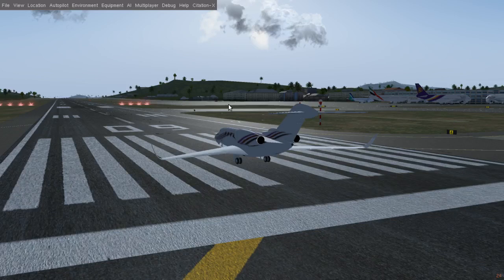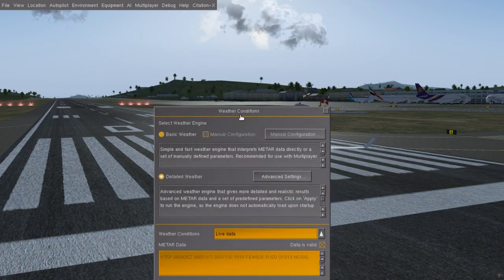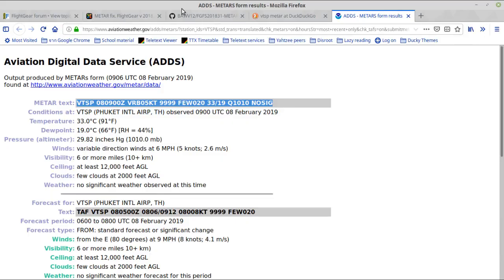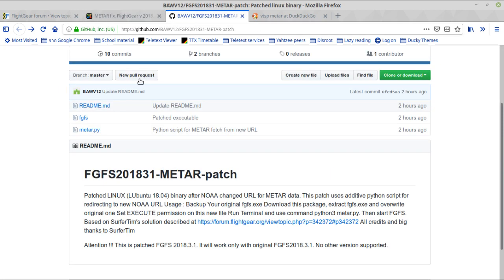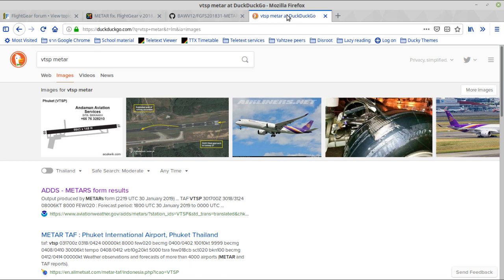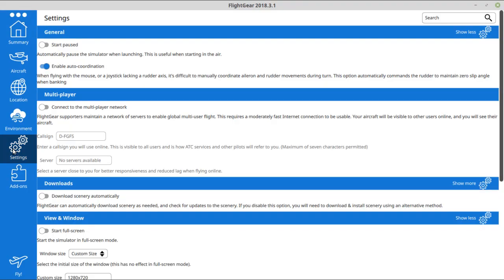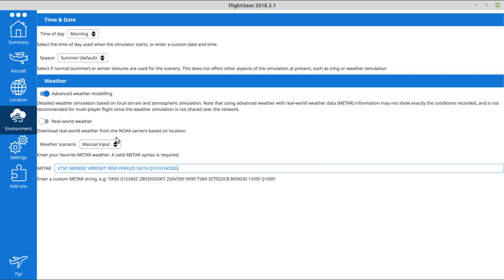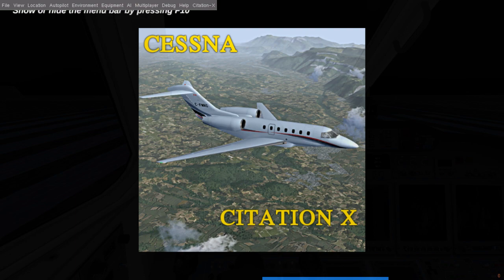[Outdated] Live weather failure - How to fix (Feburary 2019)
FIX HAS CHANGED - READ DESCRIPTION!

NOAA had changed their METAR API to HTTPS only, which broke Live Weather on ALL FlightGear instalations before 2019.x . This has since been fixed in the development release.

The FlightGear 2019.1.1 release candidate can already be downloaded . FlightGear RCs are pretty stable and bugs mainly consist of inaccuracies and disabled features. Among other fixes, Live Weather should be working in this build.

Ubuntu/Mint/Elementary users, it's time to go bleeding-edge and switch to the Nightly PPA. The update will come via the Update manager.